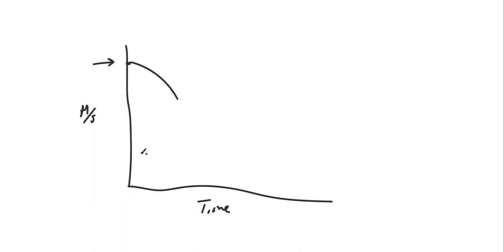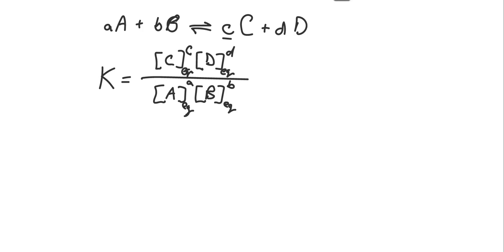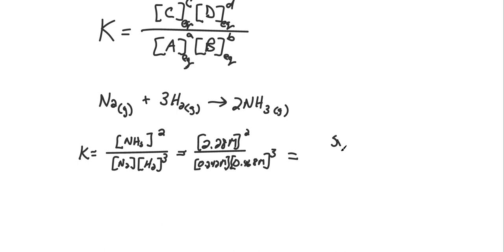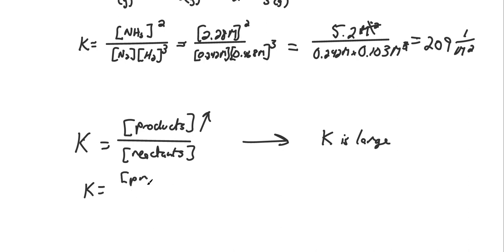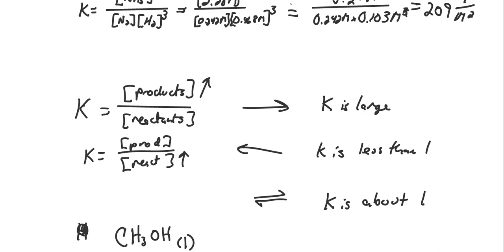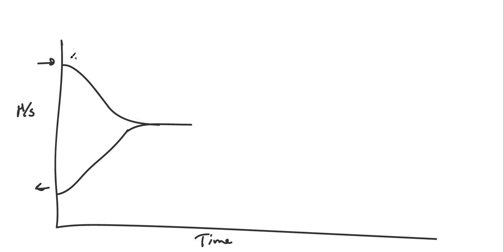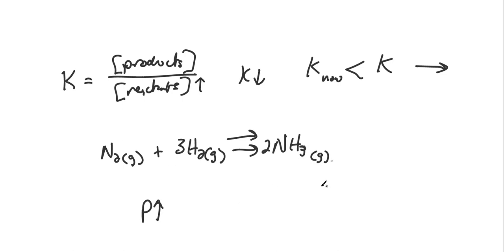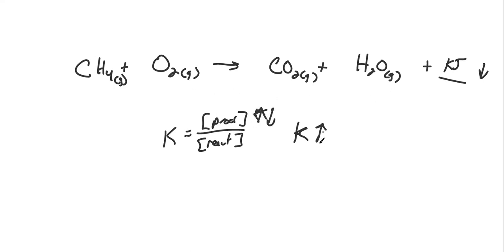Equalibrium Constant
Walk through how to calculate and the meaning of the Equalibrium Constatn